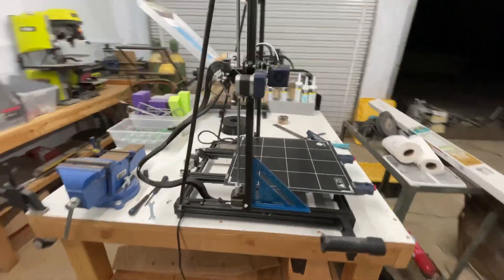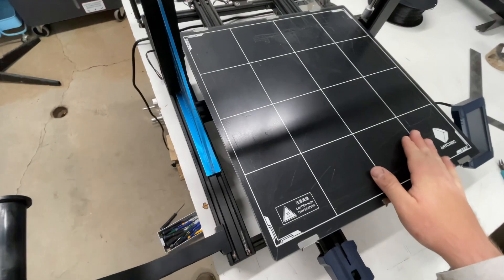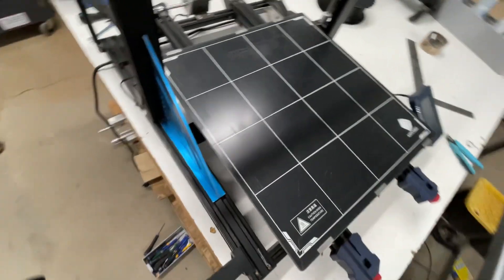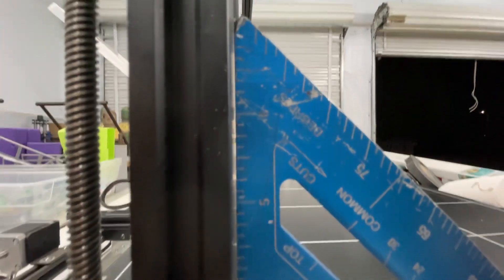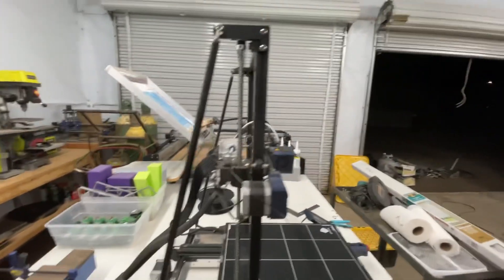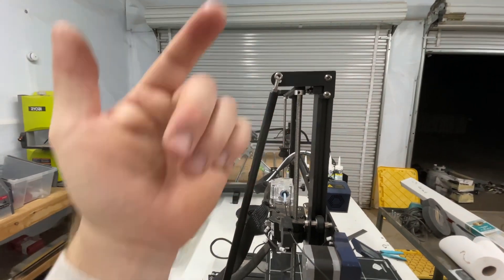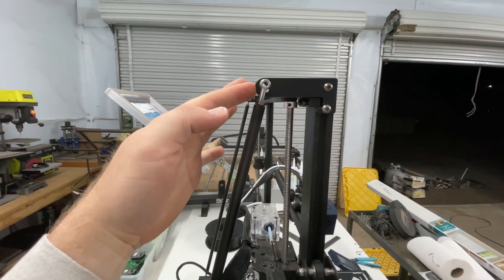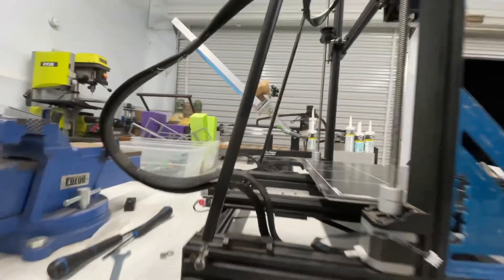How to level Anycubic Kobra Max Bed Forward and Backward.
In this video I show you how to square your anycubic kobra max 3d printer to fix bed leveling issue that affect the front and back side of print level.